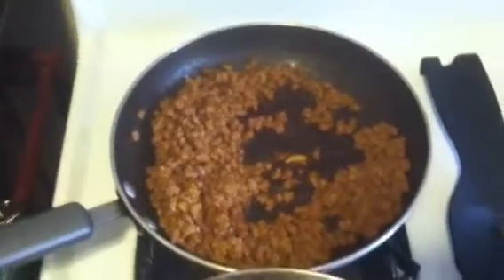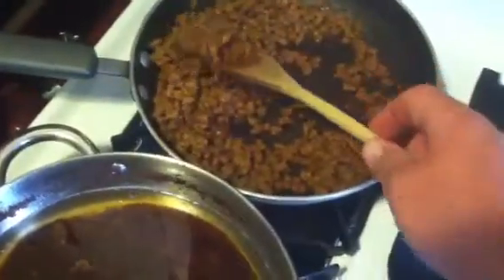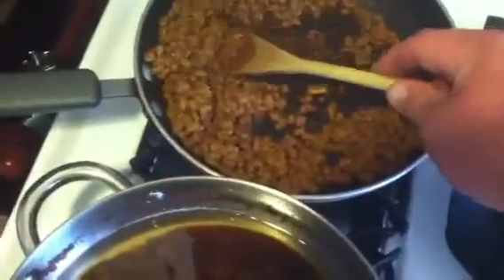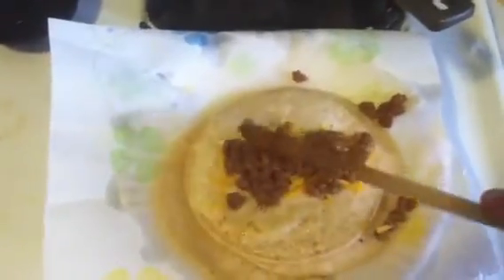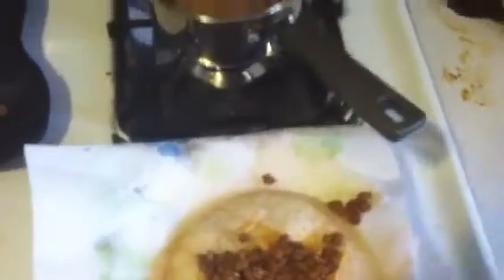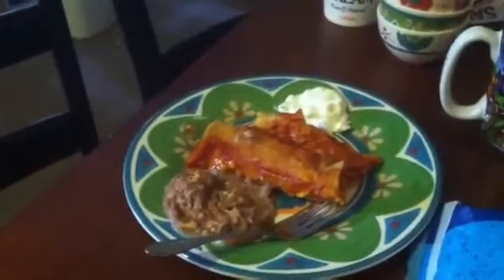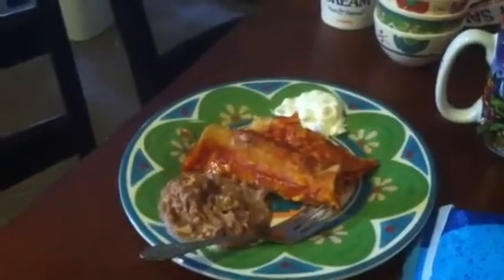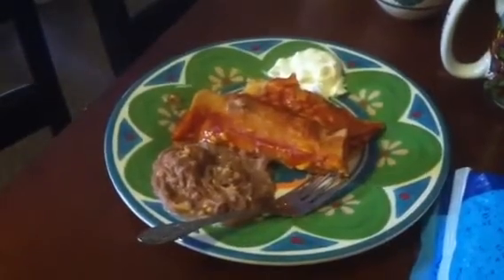Freeze dried ground beef meal idea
The last in my video serious of freeze dried meat.  Hope it was helpful.